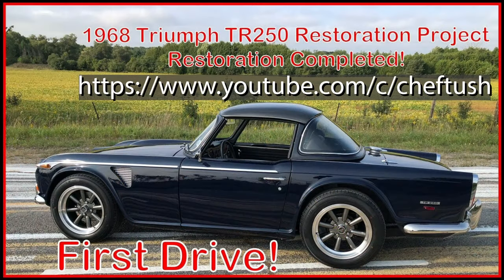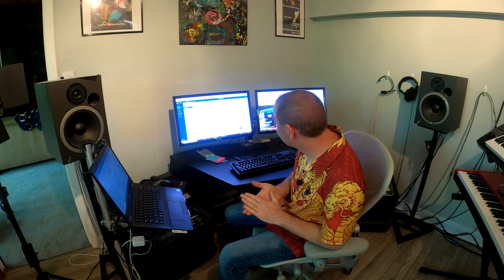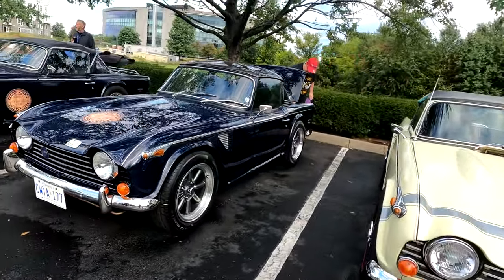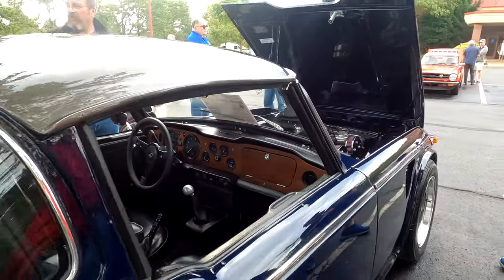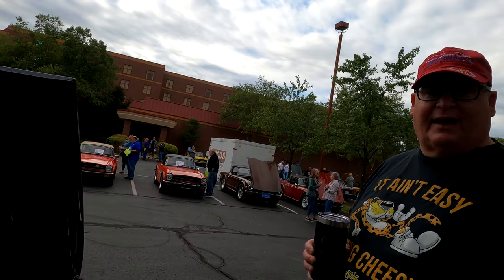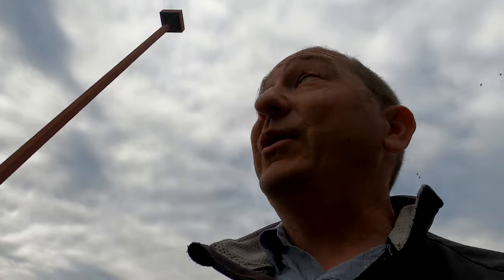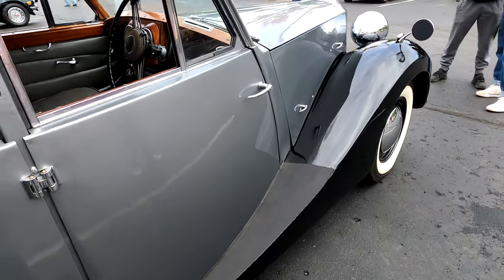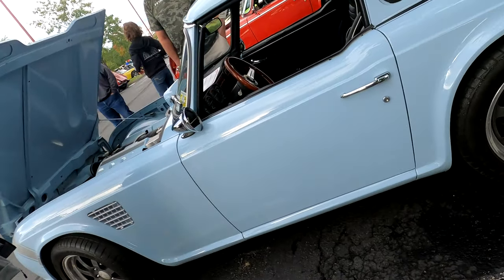Ferrari 308 Road Trip to the 2022 6-Pack TRials in Lexington KY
The car is recently complete and in his last video, Cheftush said he was going to be at the 2022 6-Pack TRials event in Lexington KY.  I decided this was the perfect opportunity to take the Ferrari 308 on a real road trip and go see the car in-person.  It was an absolute joy to drive.  The car show was awesome.  My dad drove over from Louisville to spend the morning around a bunch of 6 cylinder Triumphs.  I even got to sit in Chef's completed 250.

Now to get my TR3 project over the hump and on the road to completion for next year!